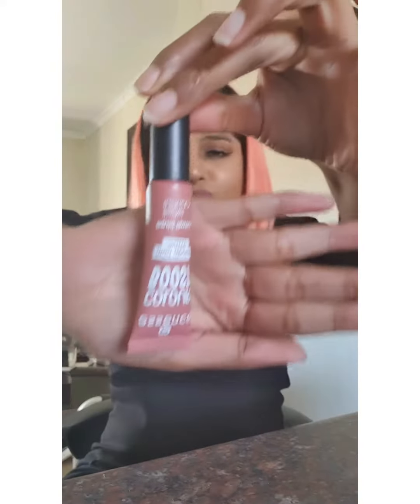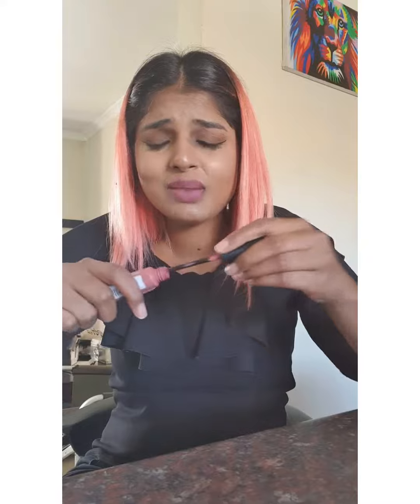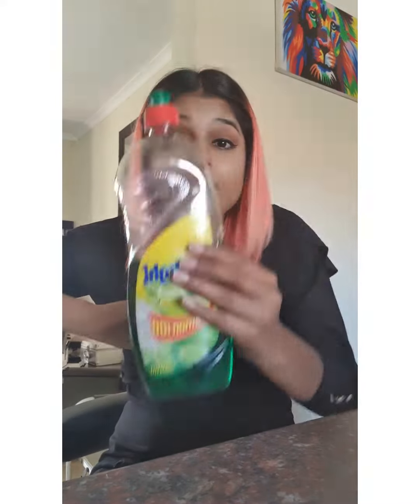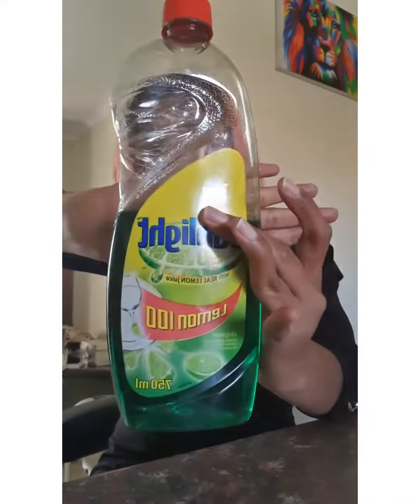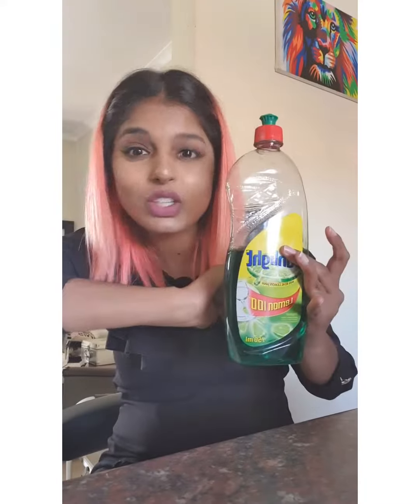The truth about make up tutorials